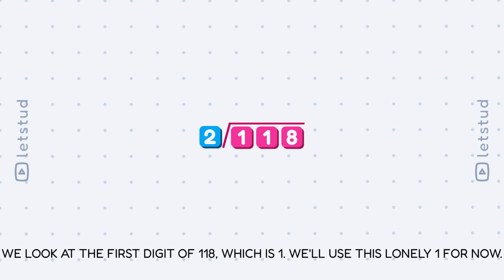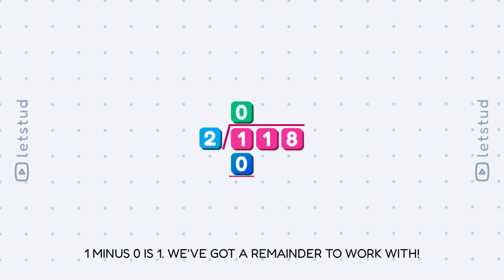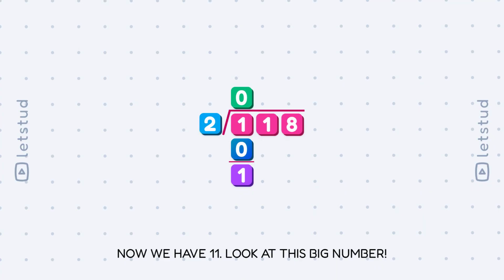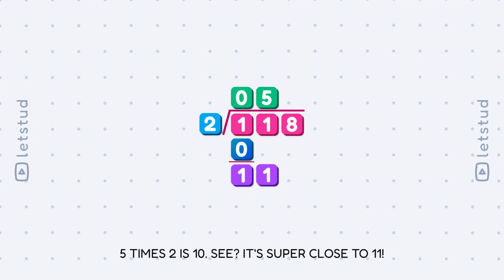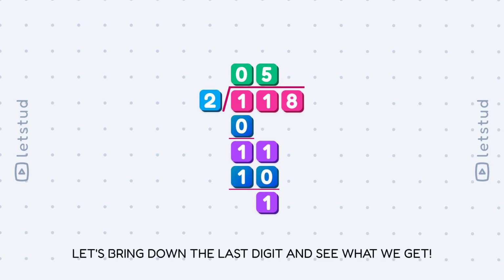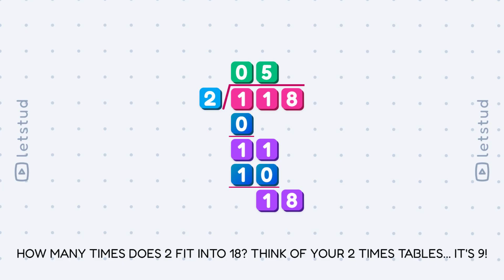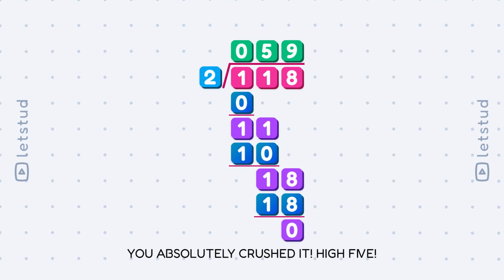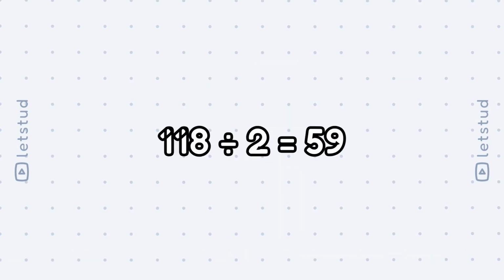Long Division of 118 ÷ 2 | Step-by-Step Math Tutorial for Kids